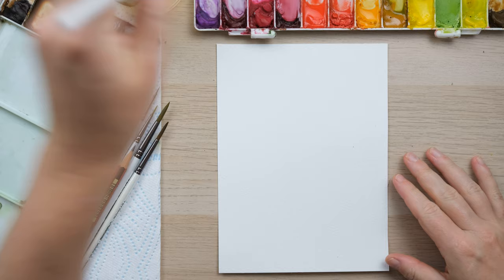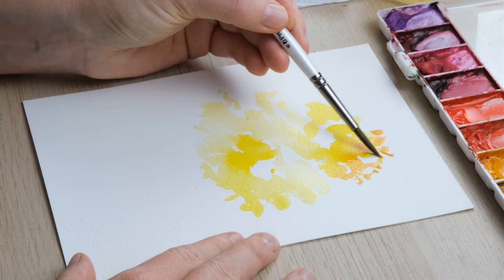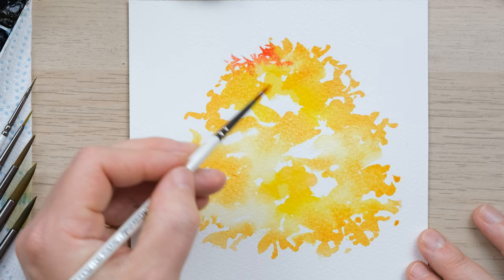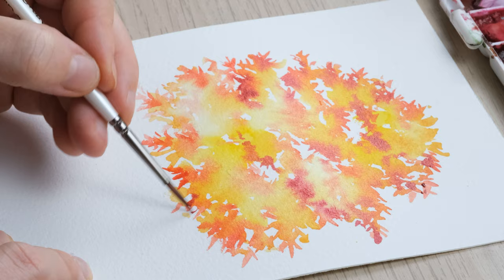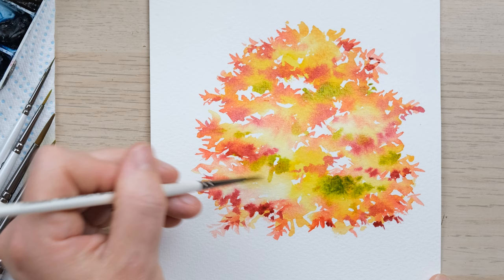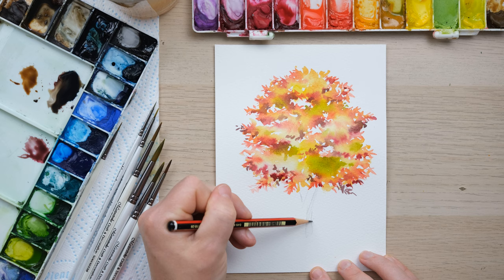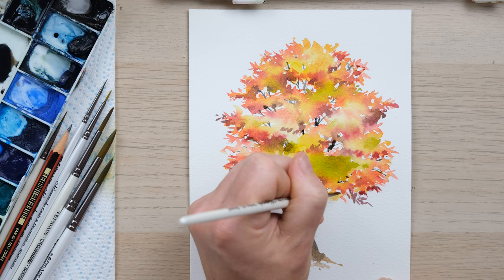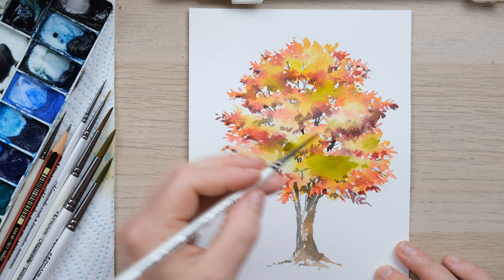Easy Autumn Maple Tree | Loose Watercolour Tree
Autumn is approaching and here is a lovely tutorial to paint a simple loose watercolour maple tree.

Brushes: Pro Arte Masterstroke series 60 size 6, 4, 2, 0
You will need a pencil

Green Gold
Alizarin Crimson
Burnt Sienna
Paynes Grey
Cadmium Orange
Cadmium Yellow
Cadmium Red